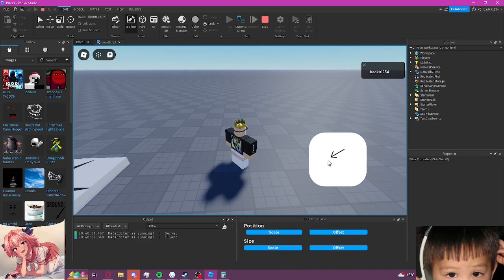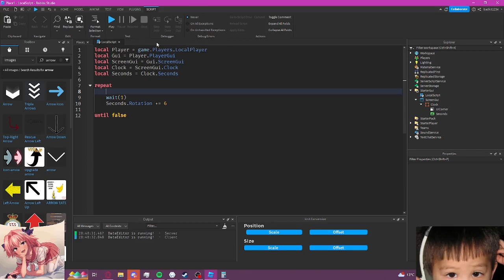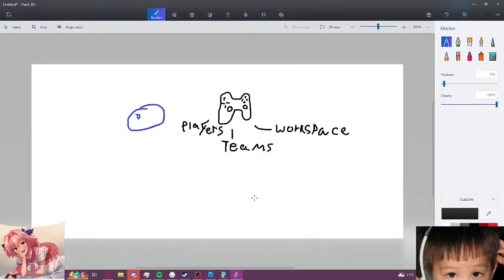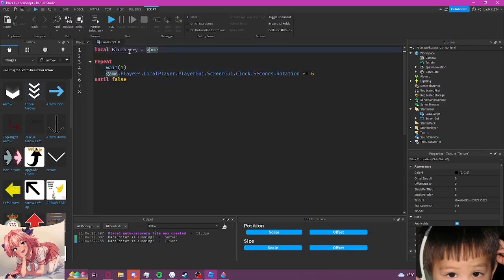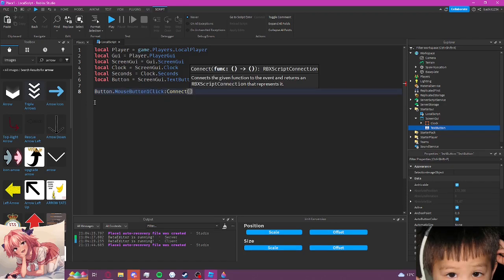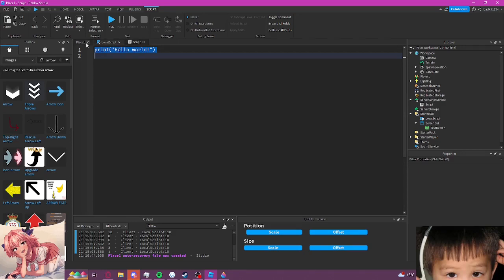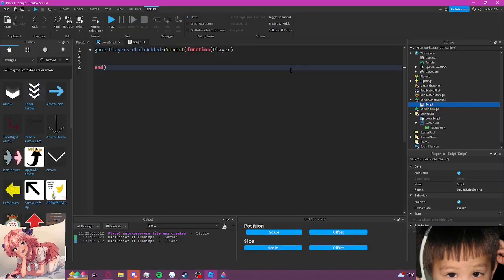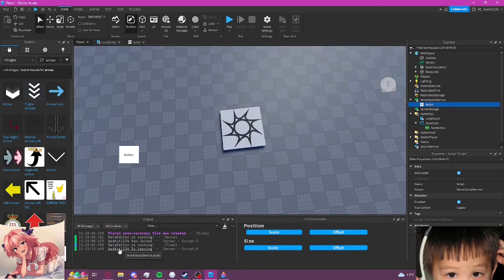Lua Scripting For Beginners | Roblox Studio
In this video I show step by step of how to start off your journey with scripting in roblox studio. This is more so to make you understand scripting than it is getting into the nitty gritty of things because there is a bunch to learn and so little time to learn it.